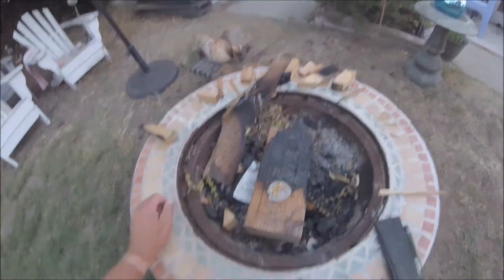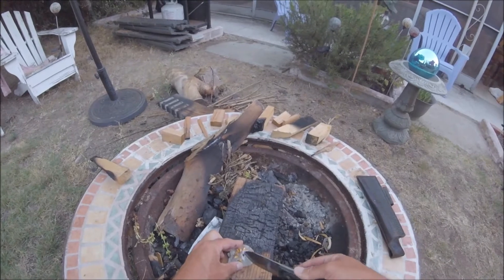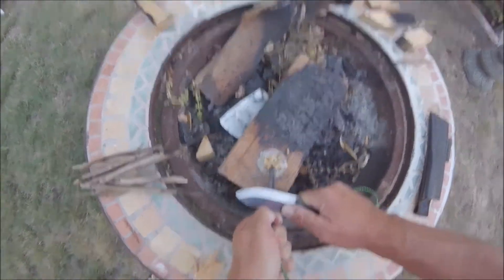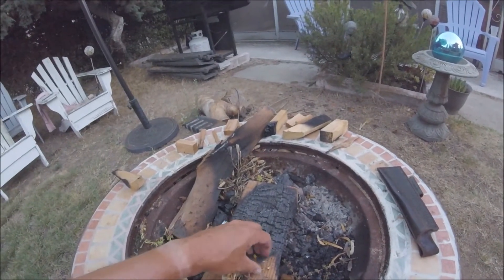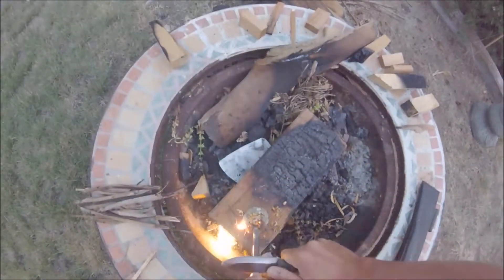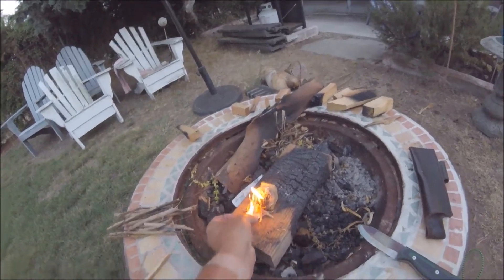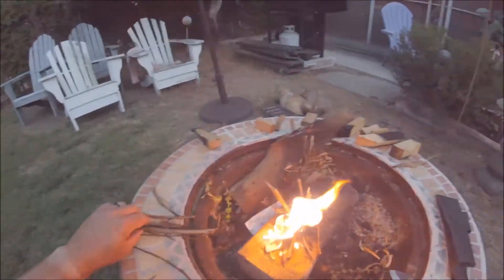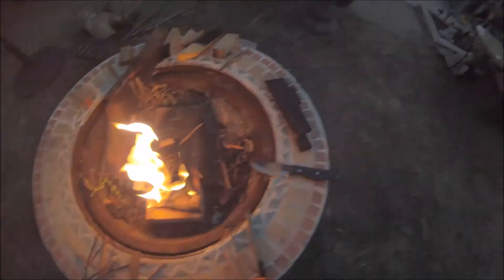COTTON ROUNDS! (Watcher Beware, I was a double newbie in this video!The difference of cotton rounds!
Oh Man 6 months ago I was a bigger novice than i am now! Wow.